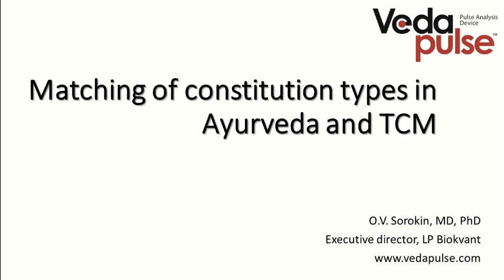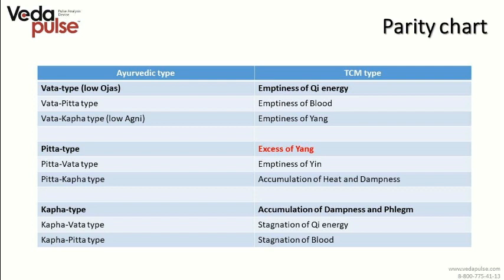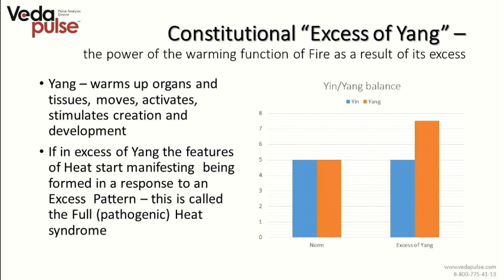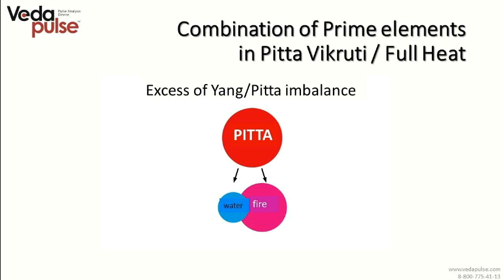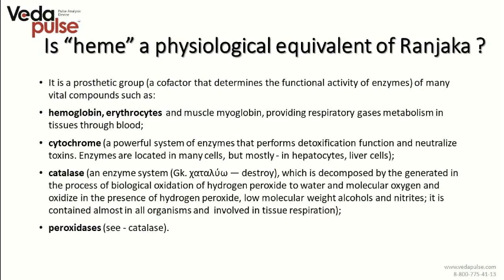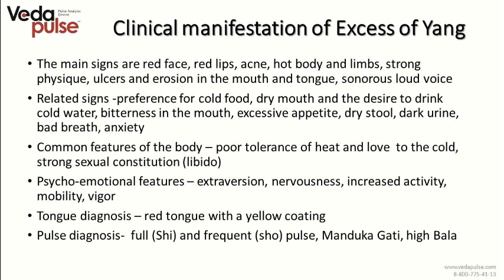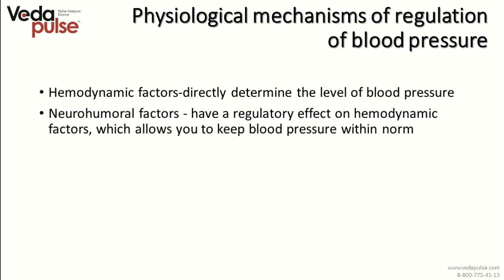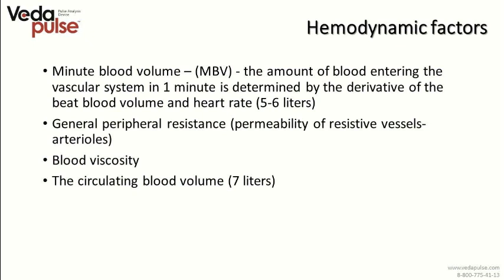Ayurveda and TCM. Lecture 5. Excess of Yang/Pitta imbalance (Short version)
The 5th lecture from "Constitutional types accordance between Ayurvedic and Chinese medicine" course "Excess of Yang/Pitta imbalance" reveals the following topics:
1. Description of constitutional type Excess of Yang and its accordance to Pitta constitutional type  in Ayurvedic practice
2. Causes resulting in the Excess of Yang at Pitta constitutional type.
3. Clinical signs of Excess of Yang/Pitta imbalance.
4. Diseases at constitutional Excess of Yang/Pitta imbalance.
5. Methods of treatment: acupuncture, acupressure, marma therapy, phytotherapy.
6. Diet peculiarities for certain constitutional types.
7. Basic indexes of VedaPulse HSC showing the in Excess of Yang/Pitta imbalance.

Expert: Oleg V. SOROKIN, executive director of Biokvant company, Ph.D., leading developer of the VedaPulse system.